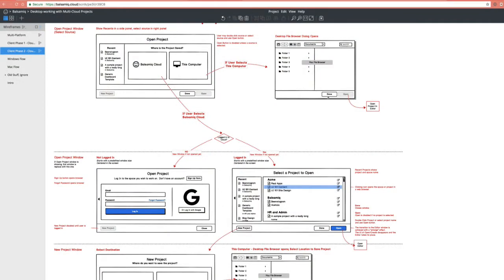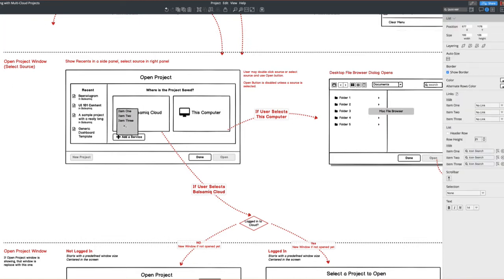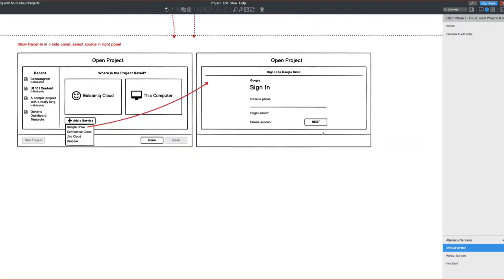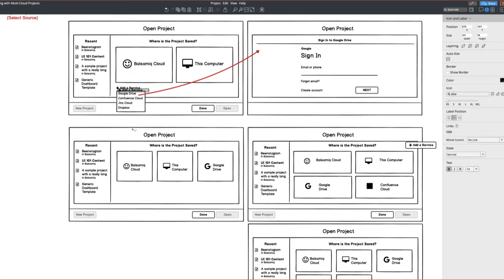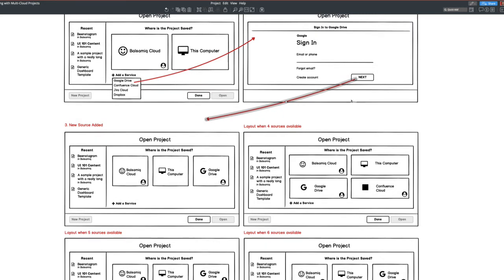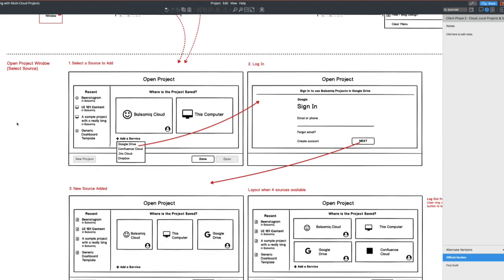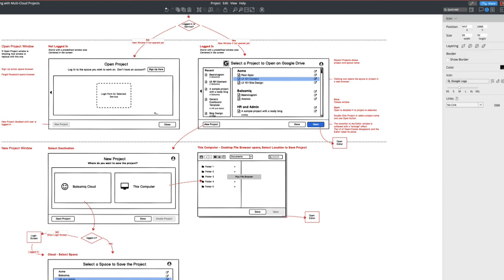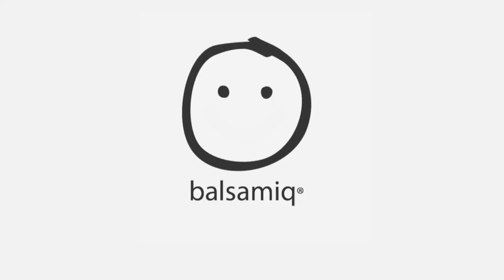Designing Open & New Project Window (Part 3/3) - Wireframing with Balsamiq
We're almost done with this project for the Balsamiq Desktop Client for Mac.

In the last 2 episodes, we've been working on the Open & New Project Windows for managing Cloud projects, but also recent and local projects on your computer.

In this third and last part of the series, Mike will wireframe the screens and flows for accessing Cloud local projects and other services.

Follow him to learn our process and a few Balsamiq pro tips.